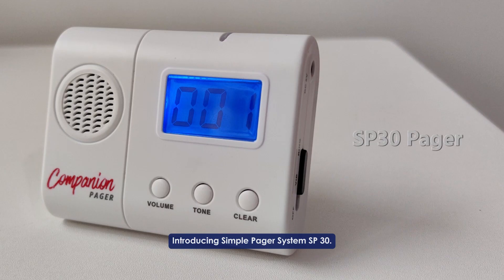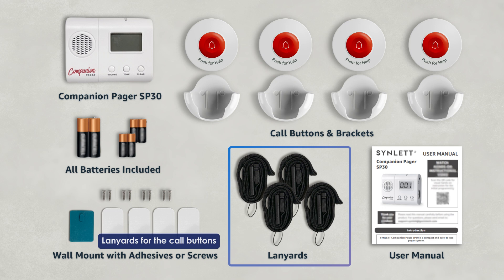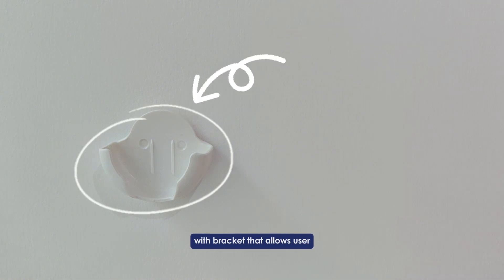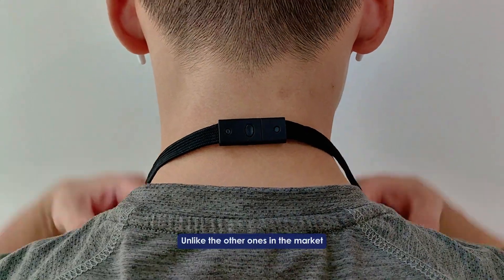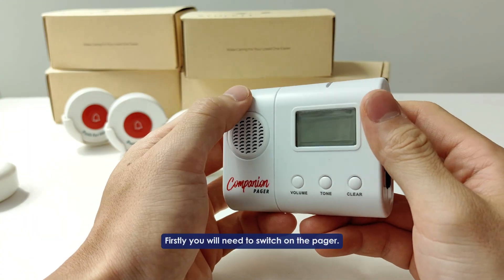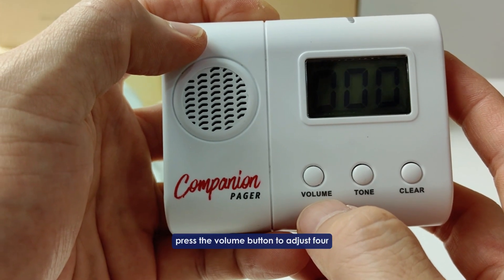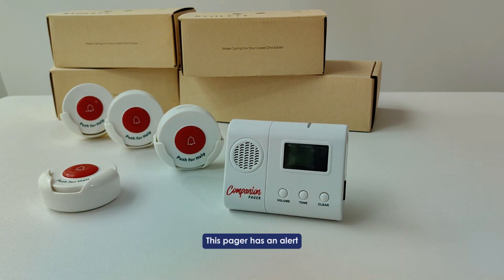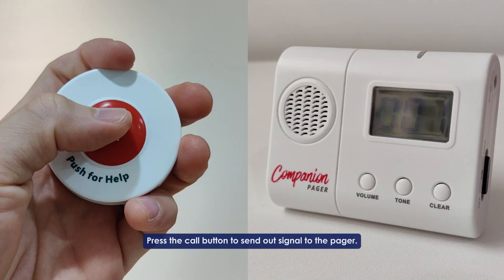SYNLETT SP30 Companion Pager Video Instructions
This is the introduction video for SYNLETT Companion Pager SP30. This SYNLETT Companion Pager is portable and it can be fixed on wall. It can be carried around when on batteries.
Fix it on a spot when connected to power plug. It provides flexibility safety reliability to your loved ones. It is an ideal for home care, assisted living, clinic, IV, therapy center, or any care facility.

There is a switch that you could select inside the battery compartment. Remove the batteries in the pager you will see a switch inside the compartment.
The pager by default is on REPEAT alert mode, when the pager is on REPEAT, after receiving a signal from a call button, the pager will make an alert and the alert will repeat periodically once a minute until the called number is cleared on the screen.

Press the clear button to clear the called number. When the pager is on ONE-OFF, after receiving a signal from a call button, the pager will only make an alert one time. You will see the corresponded called number shows on the screen. Press the clear button to clear the called number.